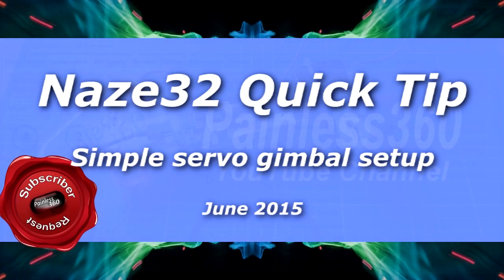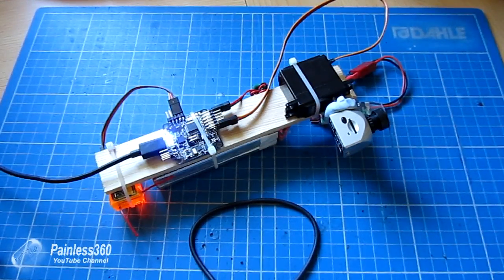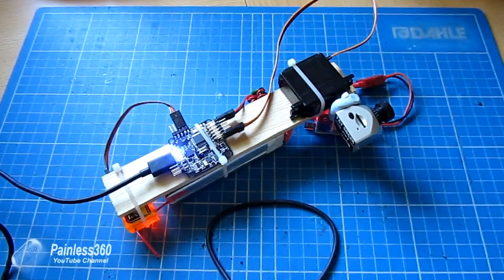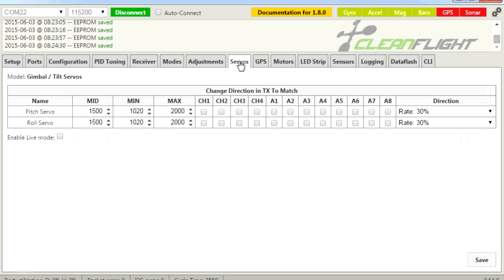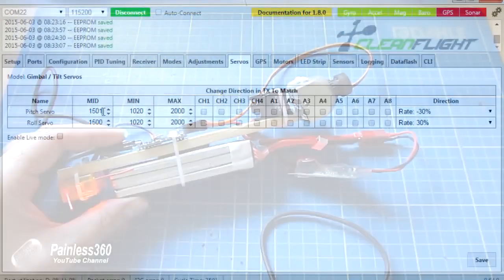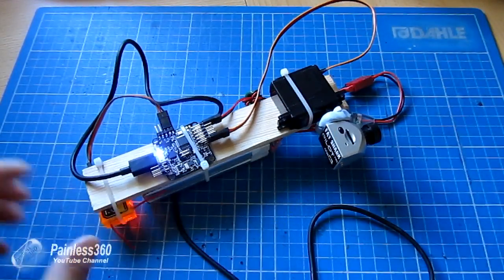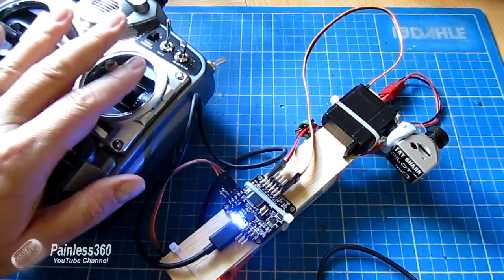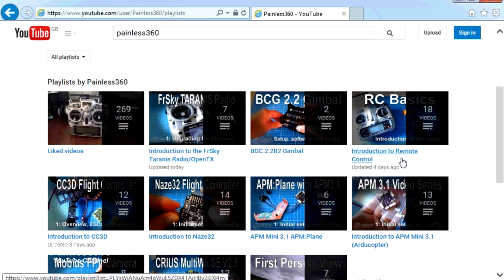Naze32 Quick Tip - Setting up a Simple Pitch Camera Gimbal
In this video we configure a the Naze32 with Cleanflight to use a regular servo to provide us with a simple gimbal for our FPV camera.

Happy flying!